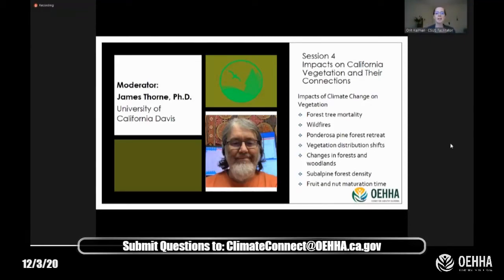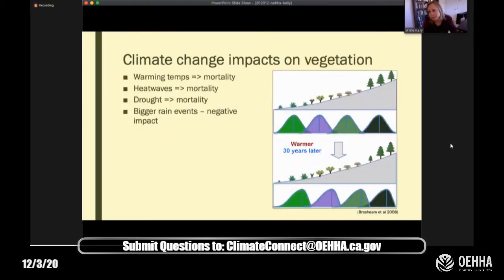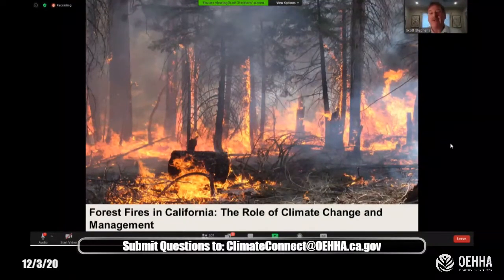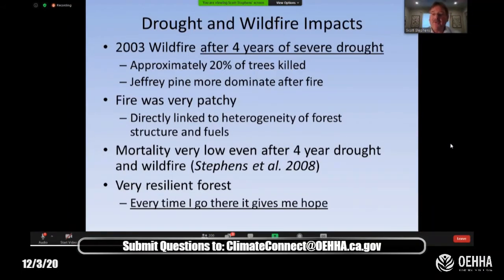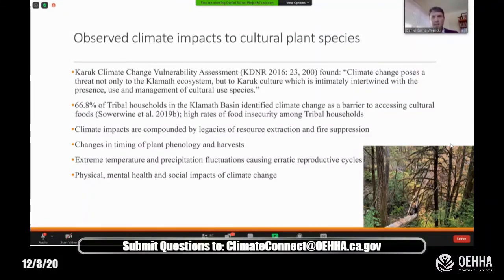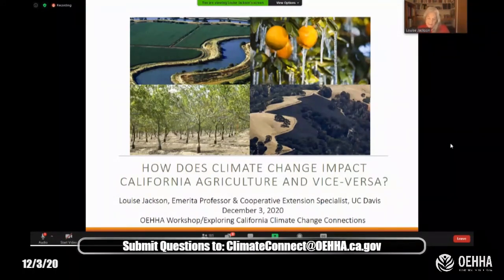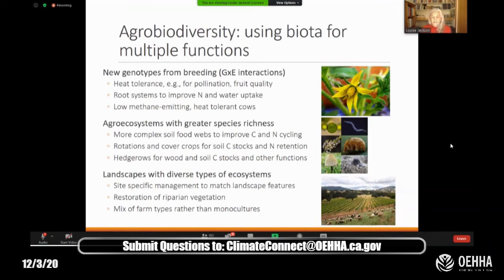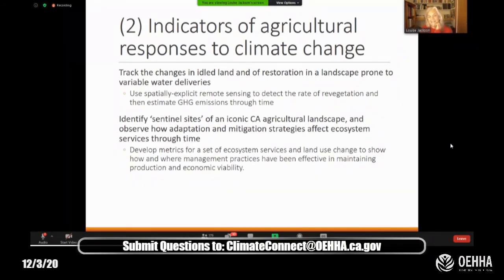OEHHA 2020 Climate Change Indicators Workshop Part 11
Impacts on California Vegetation

Moderator: James Thorne, Ph.D.

Climate change effects on California desert vegetation
Anne Kelly, Ph.D., California State University Desert Studies Center

Forest fires in California: The role of climate change and management
Scott Stephens, Ph.D., UC Berkeley

Impacts of climate change on Tribal agroecosystems and cultural foods and fibers in Karuk Aboriginal Territory
Shawn “Shay” Bourque, Karuk Department of Natural Resources
and
Daniel Sarna-Wojcicki, Ph.D., UC Berkeley

How does climate change impact California agriculture and vice-versa?
Louise Jackson, Ph.D., UC Davis

Panel Discussion